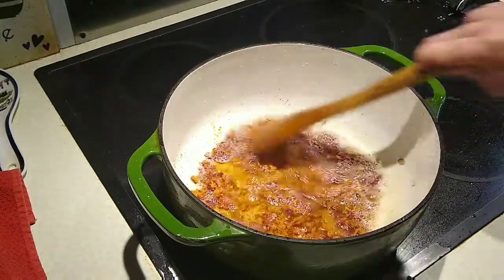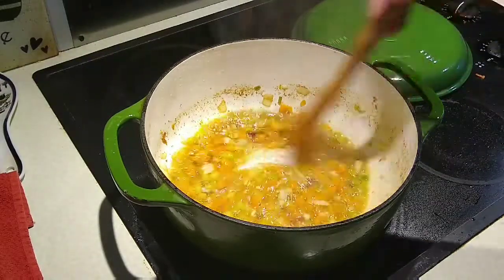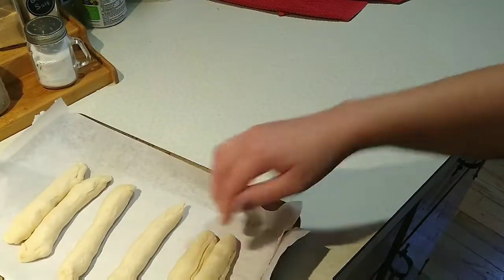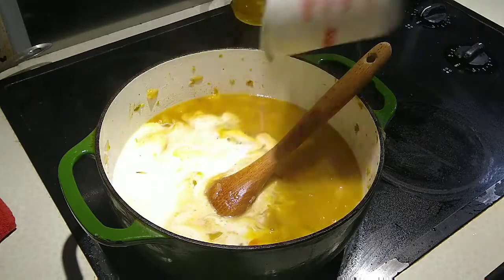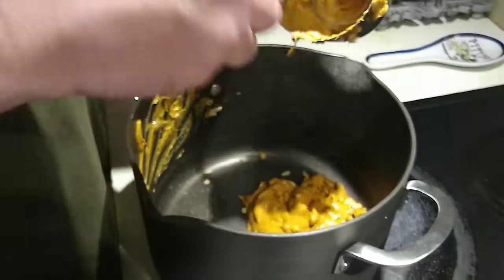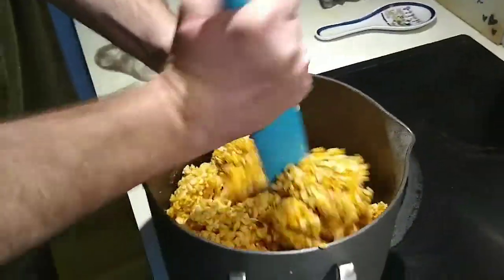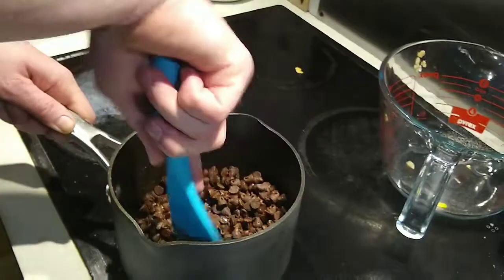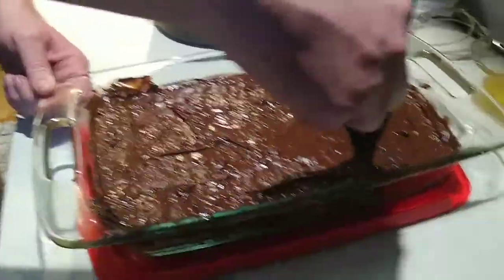Loaded Potato Soup || Easy Breadsticks || Fall recipes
Thanks for stopping by. I hope you enjoy this video! It's a long one but I do hope you stick around and find some inspiration from it. Check out the playlist and our Host's channels down below. I've also included a link to the recipe I use.

Salt grass Steakhouse Soup recipe

Southern Farm and Kitchen

southern wife Everyday Life

Taylor Elmore

jess and the boys

The dickinson homestead